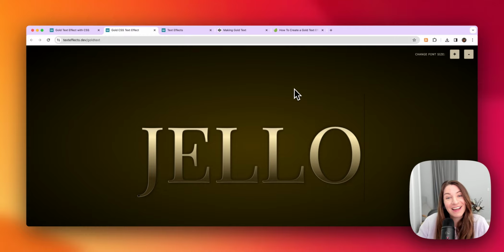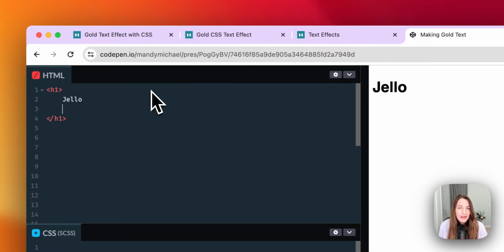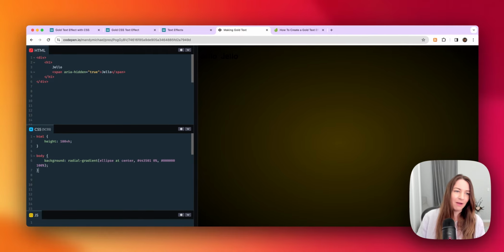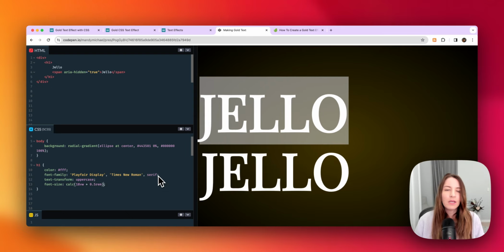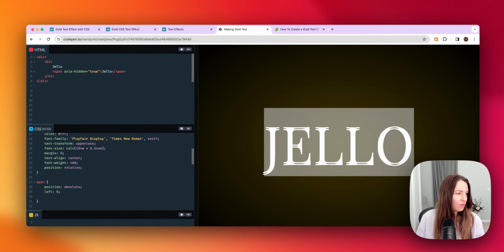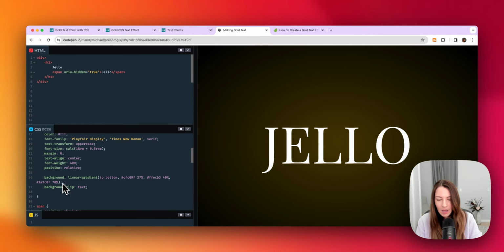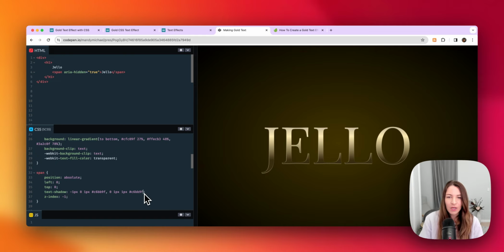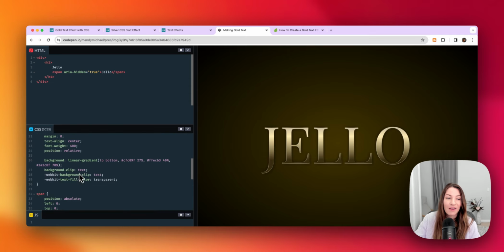Watch me make a Gold CSS Text Effect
Creating a Gold Text effect for the web with CSS and HTML using text shadow and background gradients.